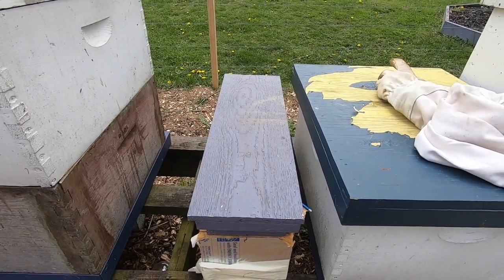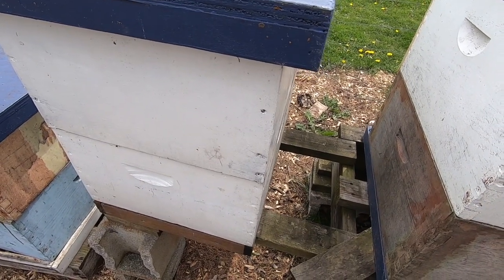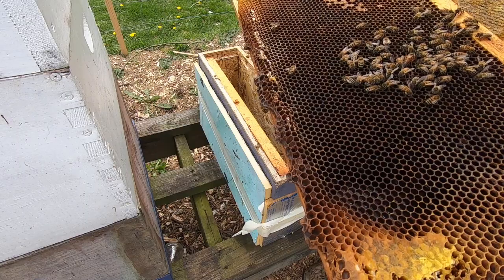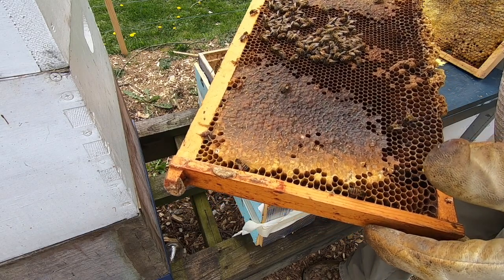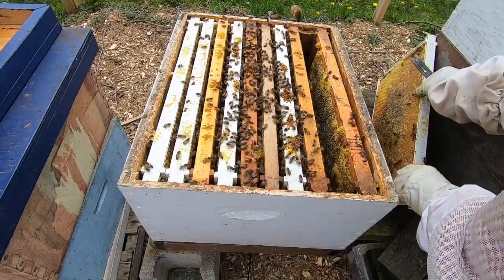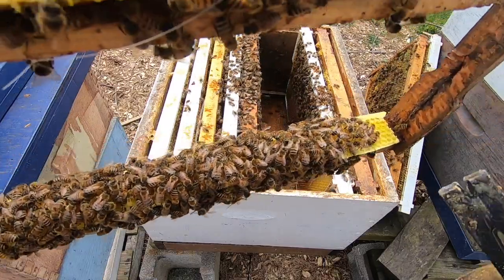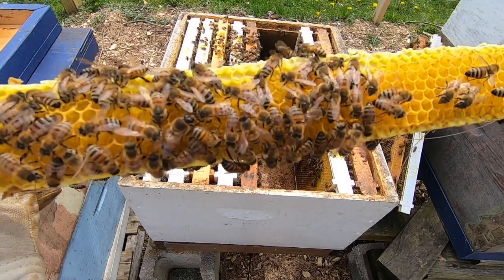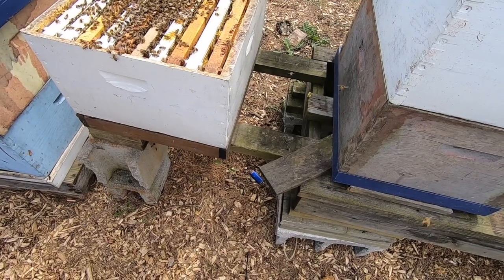Making Queens The Easy Way! Beekeeping 2020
A quick look at my weakest hive and my first attempt at making queens.